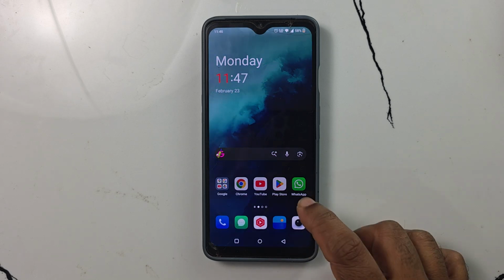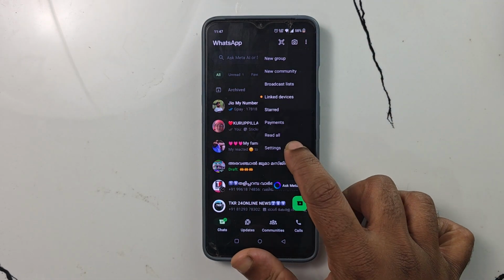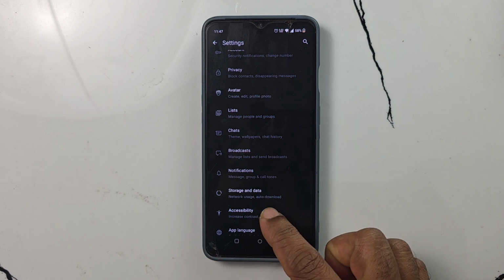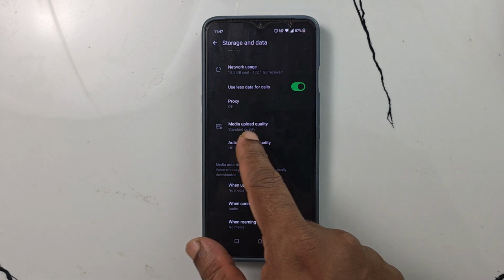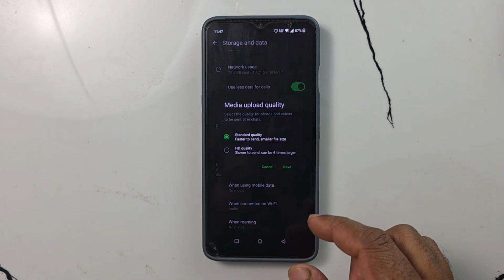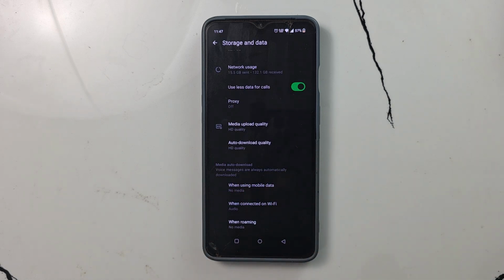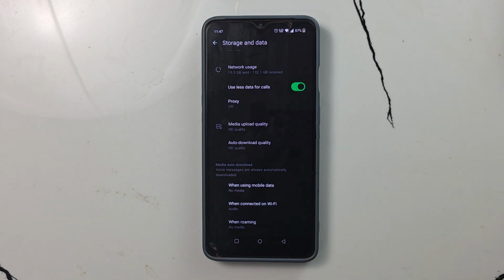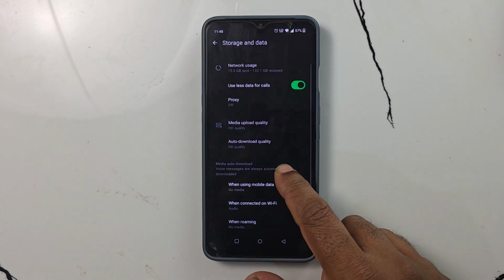how to set default upload quality on whatsapp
how to send hd photos on whatsapp by default
whatsapp default media quality 2026
whatsapp photo quality problem fix
enable high quality upload whatsapp
whatsapp standard vs hd quality difference
whatsapp media auto quality setting
whatsapp new update upload quality guide
Time Line:
0:01 Intro
0:03  video in English

Related Search Videos Upload in This Channel: